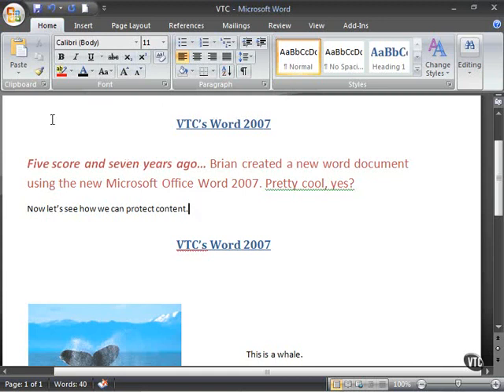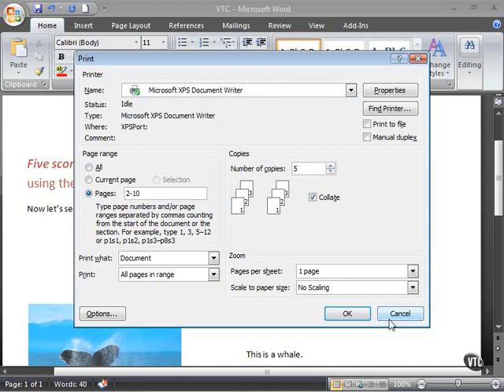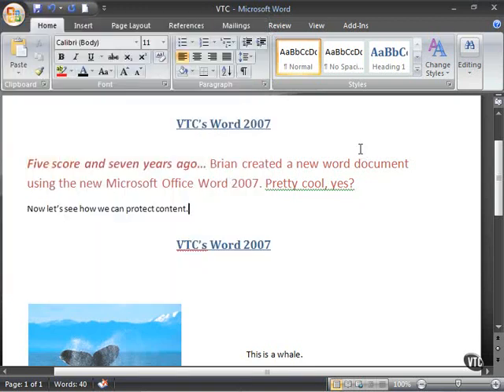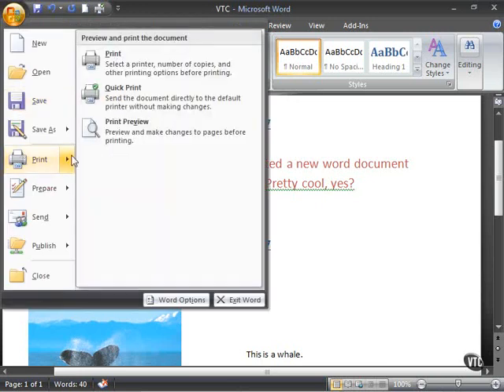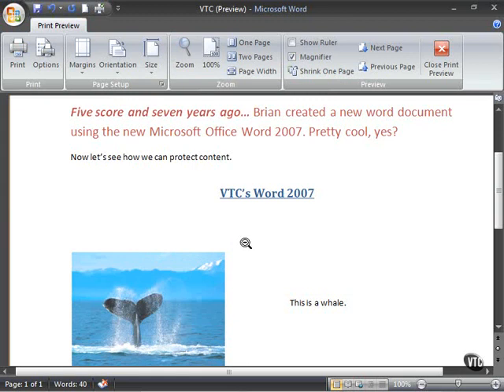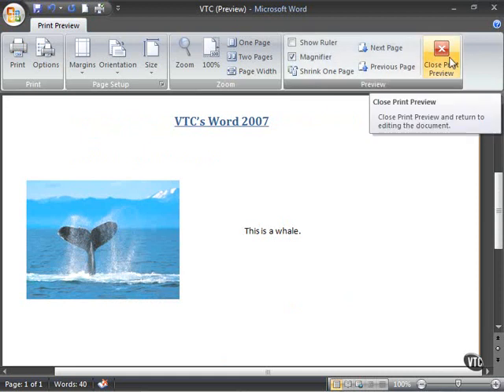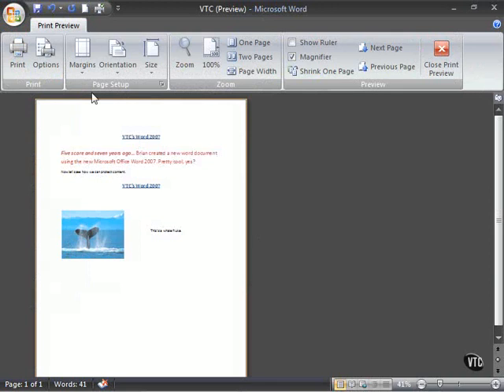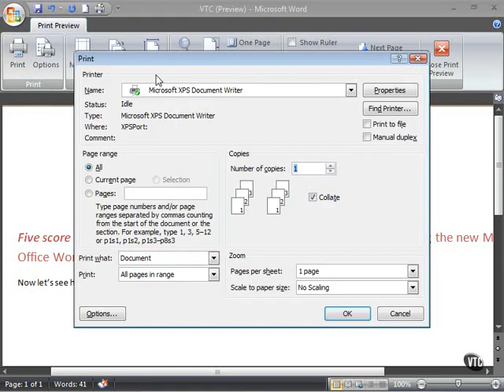Microsoft Word 2007 ENG TB 03 05 Print a Document